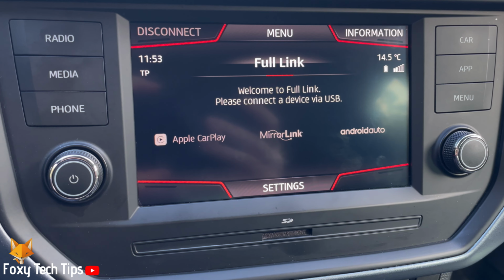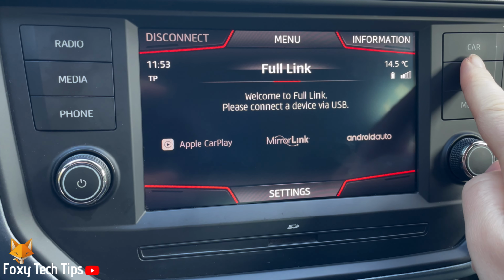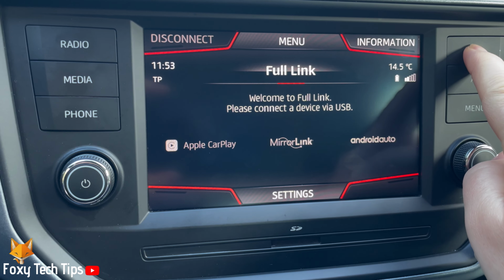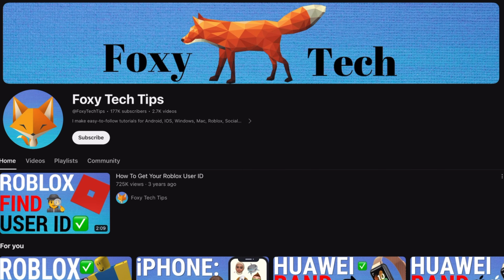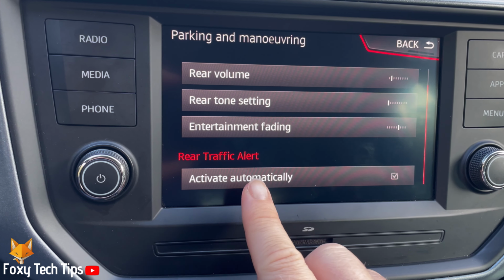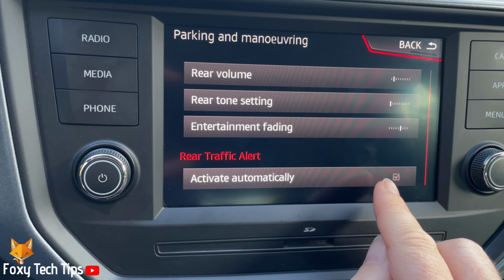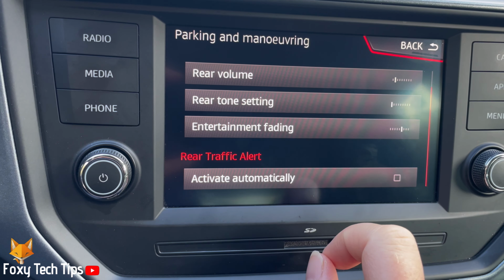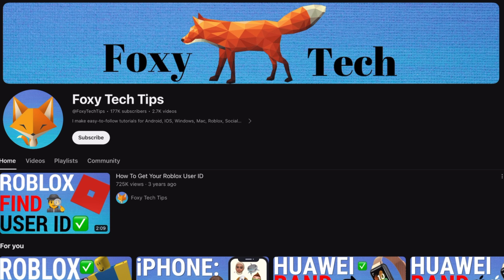Seat Arona: Enable/Disable Rear Cross Traffic Alerts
Easy to follow tutorial on enabling or disabling rear traffic alerts on the Seat Arona. The rear traffic alert will alert you when there is traffic crossing behind you when you are in reverse gear. You can turn this off if you like, follow the steps to learn how to enable or disable the rear traffic alert.

Steps:

Tap the car button to the right of the infotainment system screen.

Then tap ‘settings’ at the bottom of the page.

Tap ‘parking and maneuvering’.

Scroll down the parking and maneuvering settings and tap ‘activate automatically’ under the rear traffic alert heading.

When there is a check in the checkbox the setting is on and you will get notified when something is crossing behind you when in reverse gear.

When there is no check in the checkbox the alert is turned off and you wont get a notification when something crosses behind you.